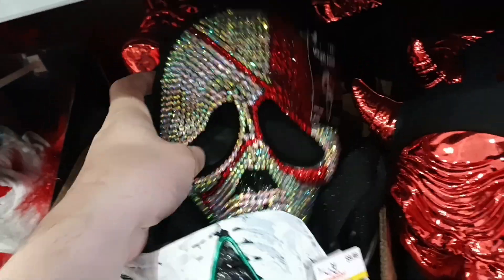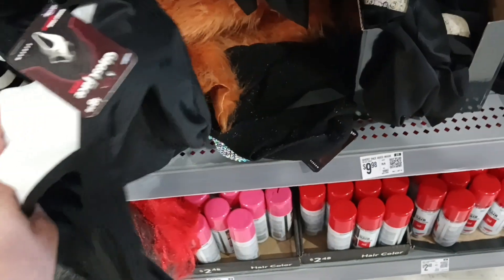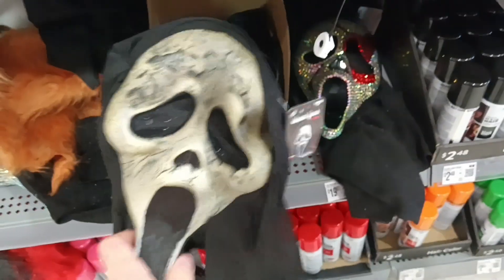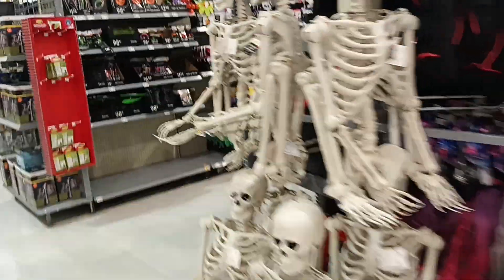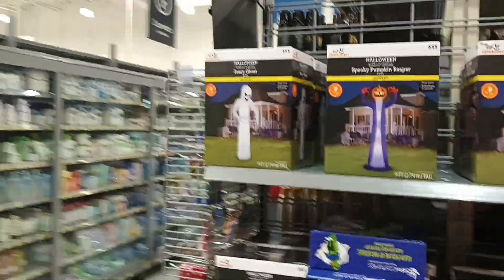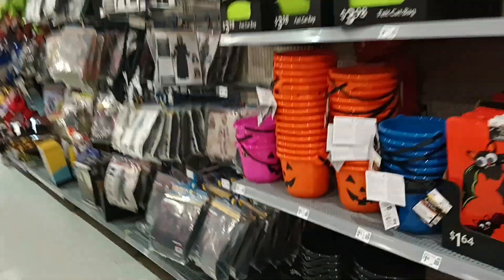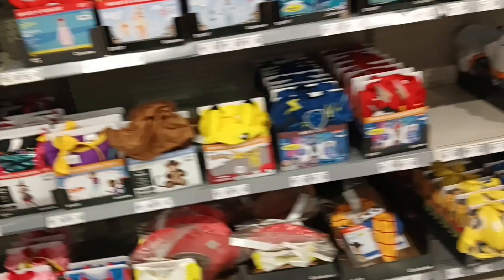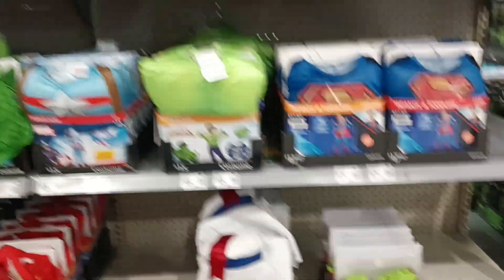Walmart Halloween 2024